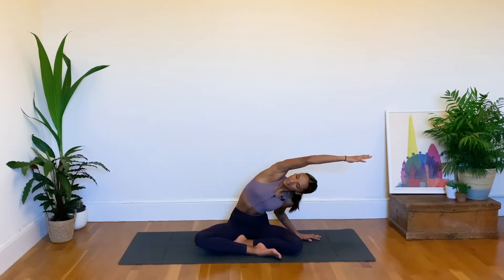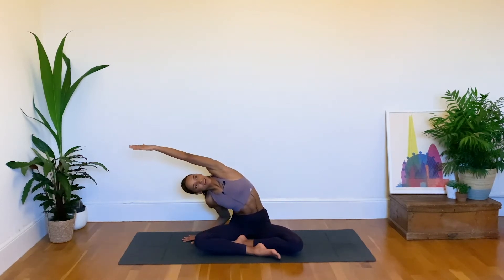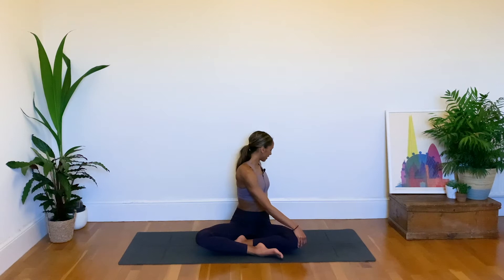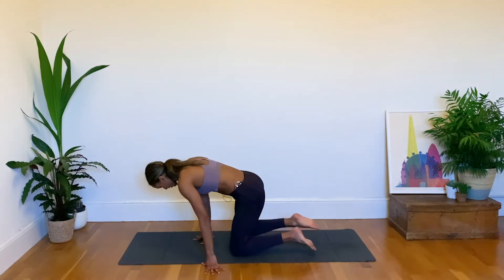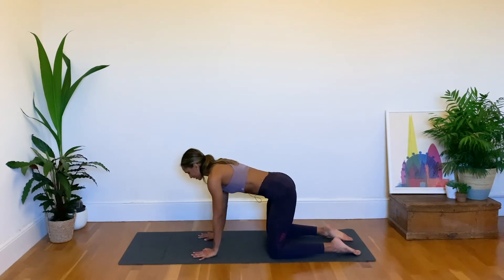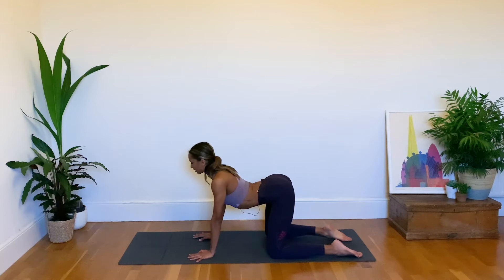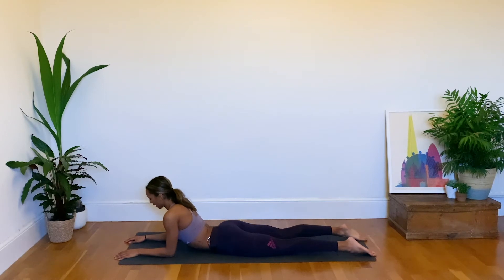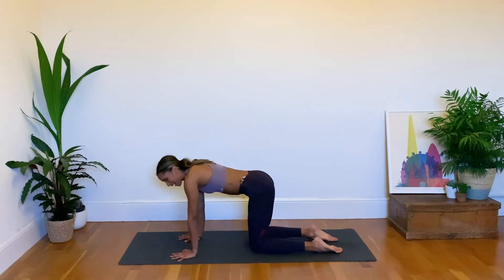Back tension reliever | Period phase session from Jennis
Jennis yoga teacher Lina Nielsen leads you in a calming flow aimed at helping relieve tension in the back muscles — perfect for the Period phase of your menstrual cycle.

Follow @wearejennis on Instagram